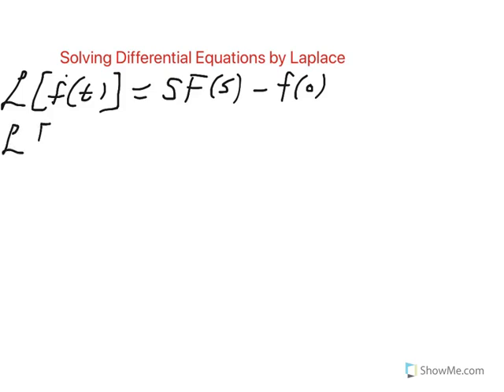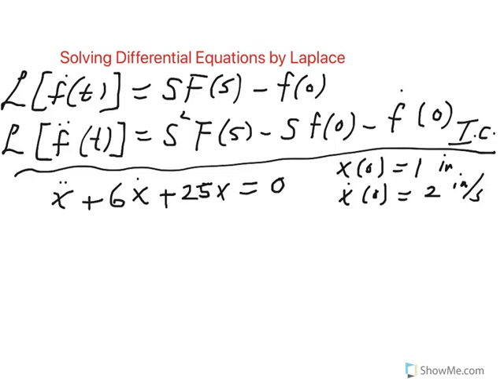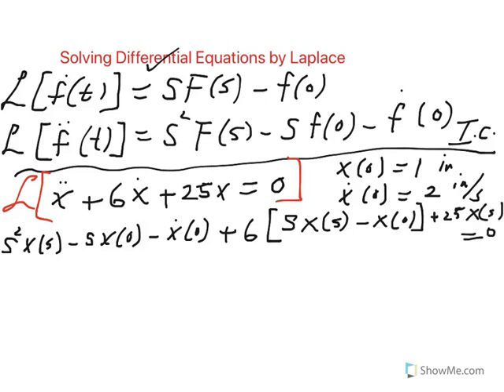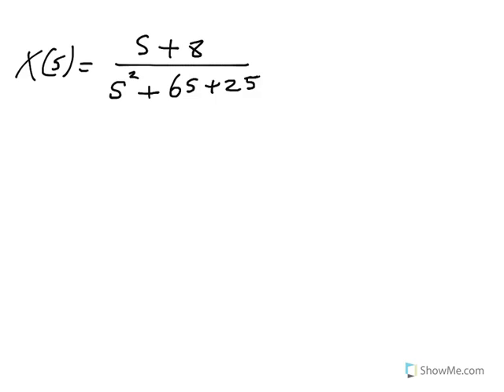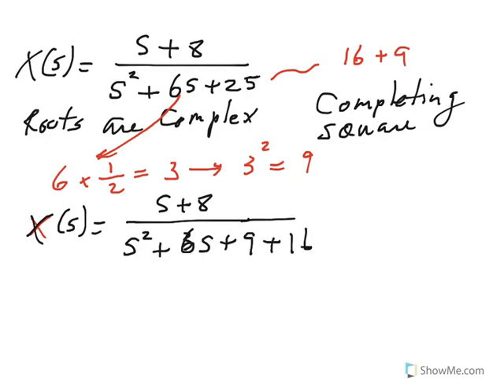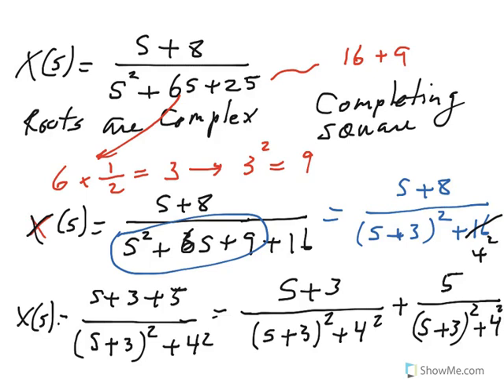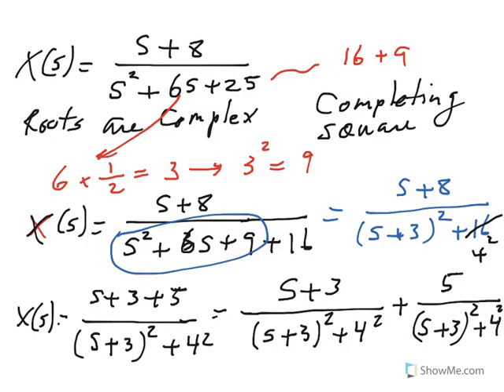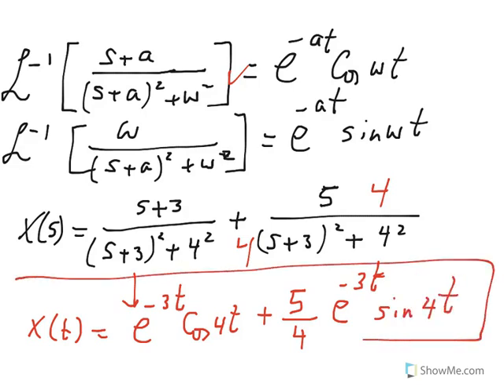Solving Differential equations by Laplace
Laplace Method is used to solve a second order homogeneous differential equations with a given initial conditions.